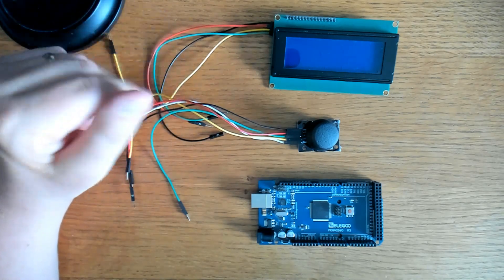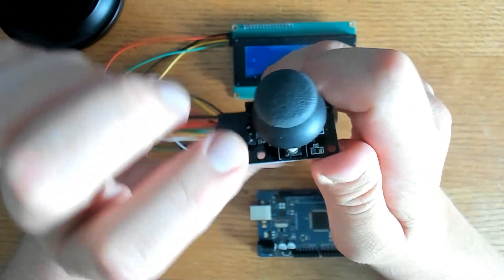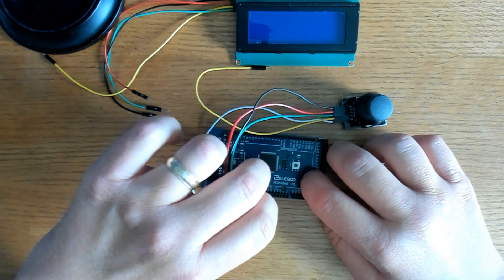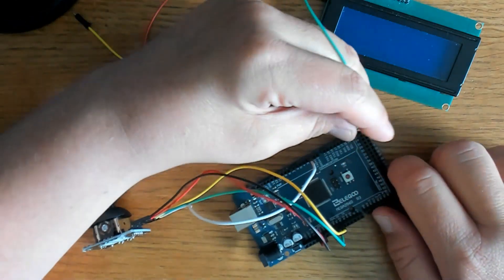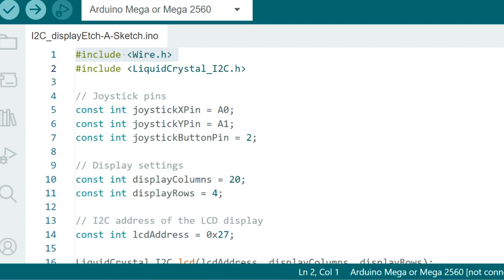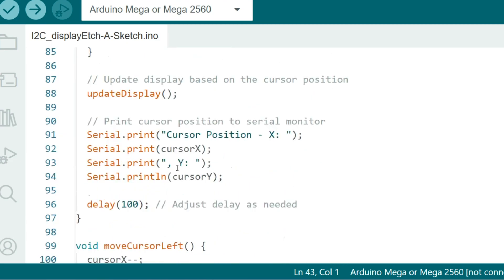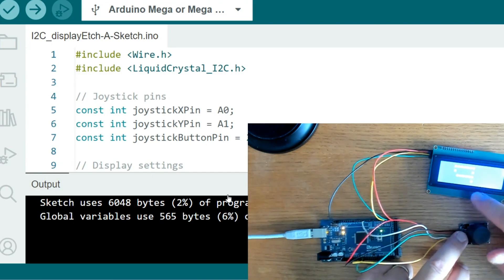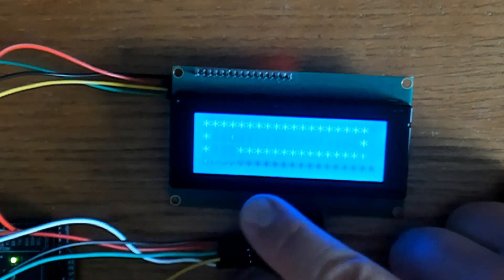Arduino Mega Project: Etch-a-Sketch with Joystick and LCD Display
See this Arduino Mega project! It's an Etch-a-Sketch right on your LCD display. Interact with it by using a joystick. Let me know what you think!

***search EtchaDuino on Facebook for the code. Look in the comment section.***

Chapter:
0:00 intro
0:12 what is needed
1:19 wiring connections
3:36 the code
5:14 Etch-A-Sketch Demo